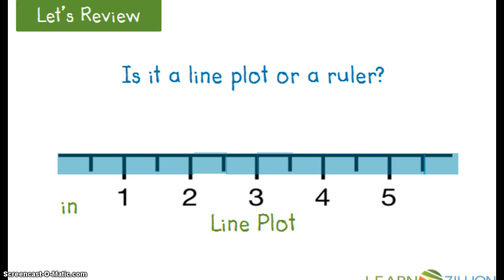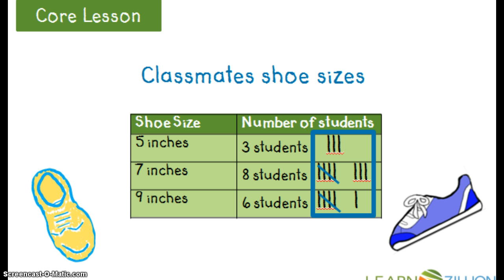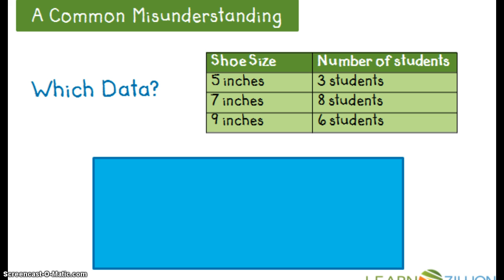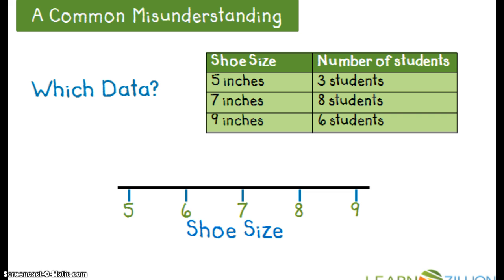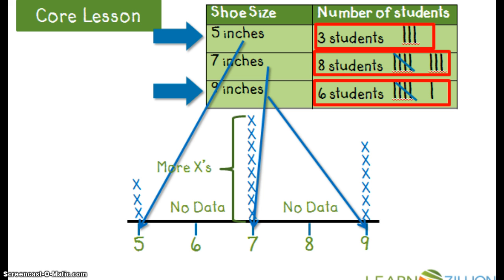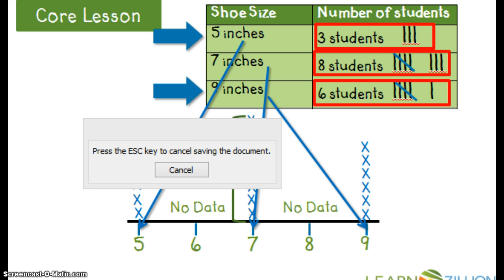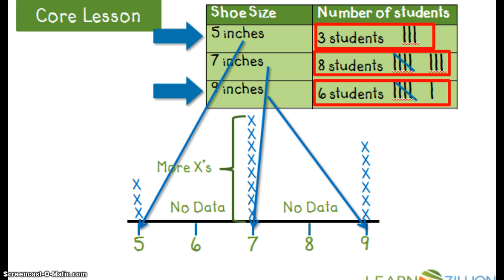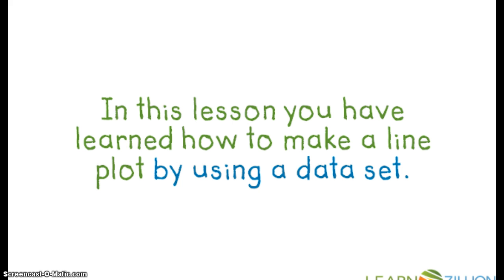8.2 line plot data set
8.2 line plot data set